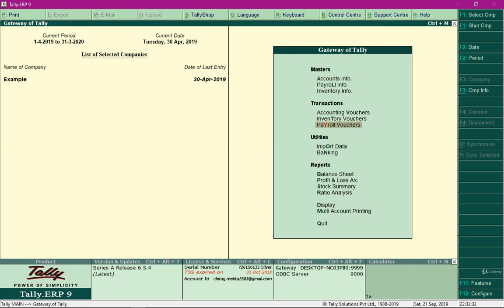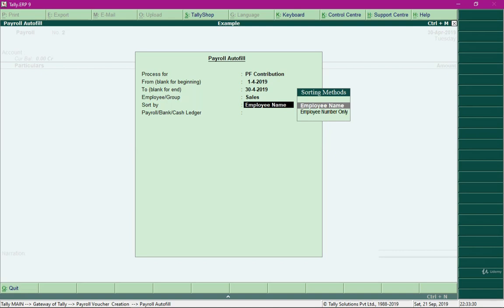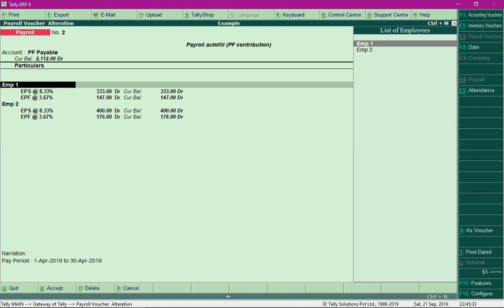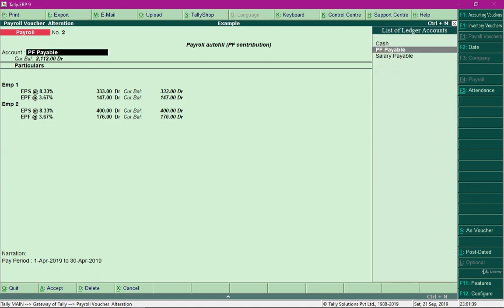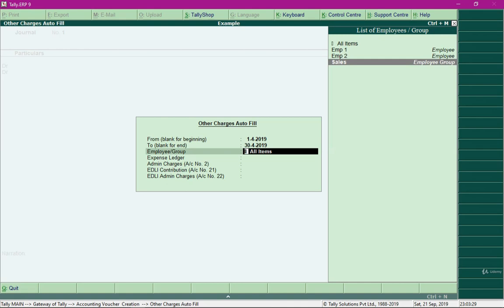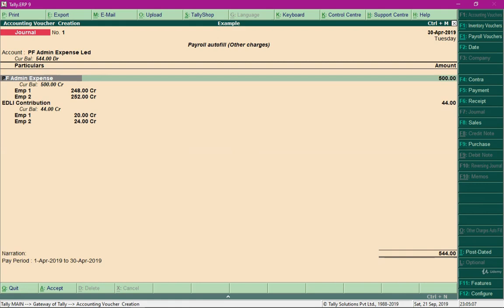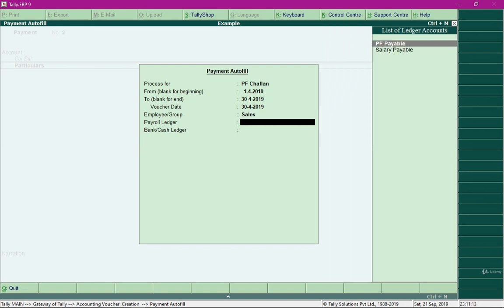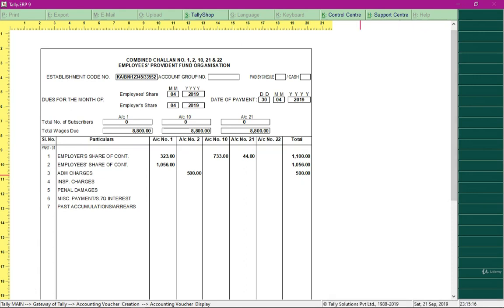12 Processing Employer's PF and Generating PF Challan